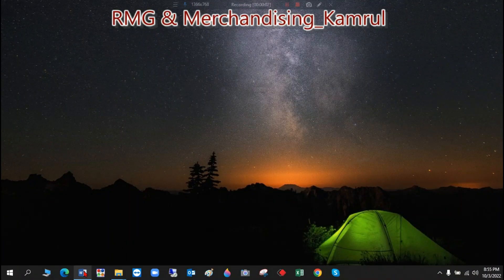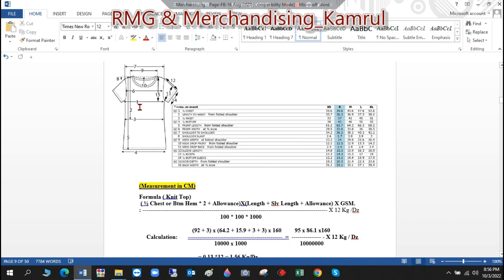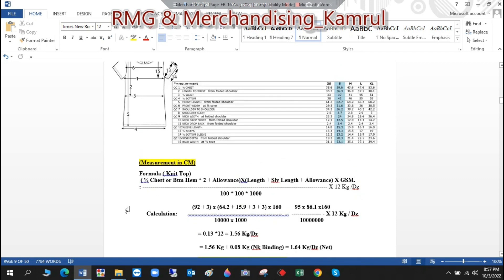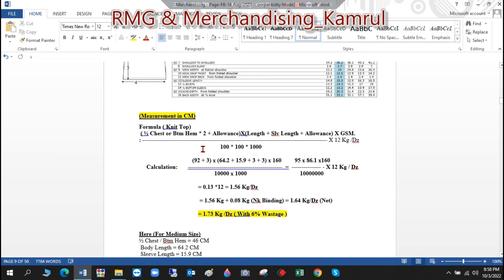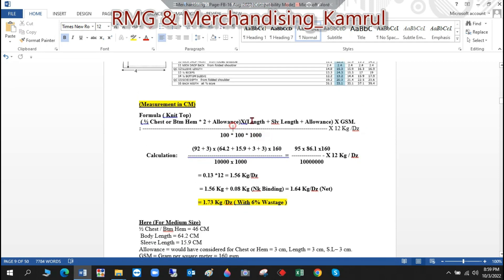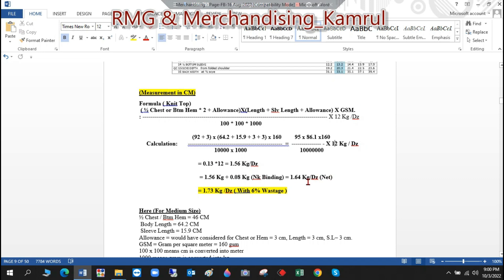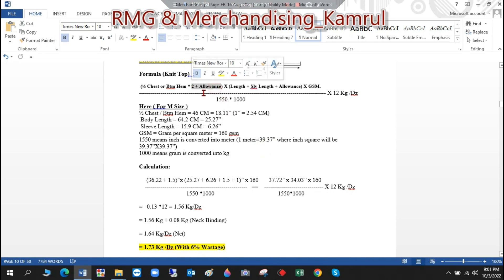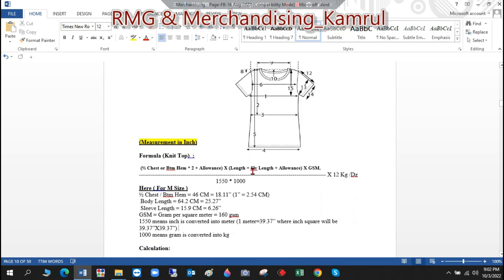fabric consumption calculation| Basic T shirt consumption| Knit fabric consumption| Knit top| rmg.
Dear Friends,
It is all about "RMG Industry & it's Marketing & Merchandising".
If you really would like to grow your career in this field or would like to know about this

YouTube Channel Name : "RMG & Merchandising_Kamrul"

fabric consumption calculation
basic T shirt consumption
knit fabric consumption
fabric consumption
polo shirt consumption calculation
knit top
fabric Consumption in RMG Industry
consumption formula
manual fabric Consumption Calculation in Apparel Industry
History of RMG|Apparel Industry in Bangladesh.
RMG|Apparel Industry contribution to Bangladesh Economy.
CM Calculation from Machine Cost in Apparel|RMG Industry
Line Cost Calculation in RMG/Apparel Industry
SPM & CM Fix Up from CPM in Apparel Industry
million Dollar Apparel Business.
merchandising in Textile Industry
apparel Merchandising?
Importance of RMG Sector in Bangladesh
Contribution of RMG in Bangladesh
rmg Industry in Bangladesh
apparel industry in bangladesh.